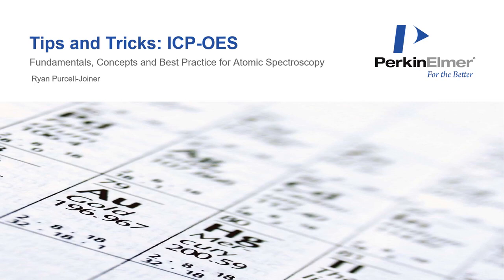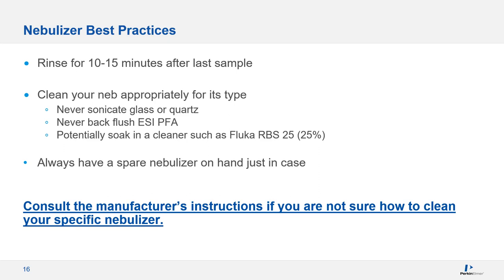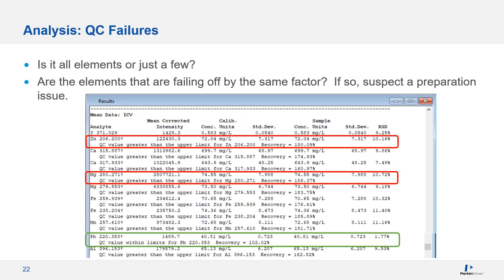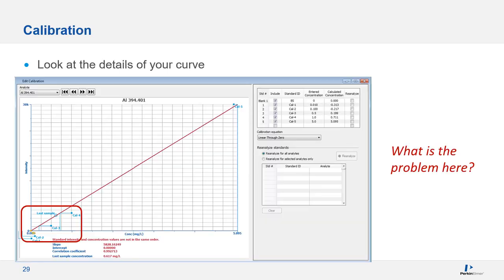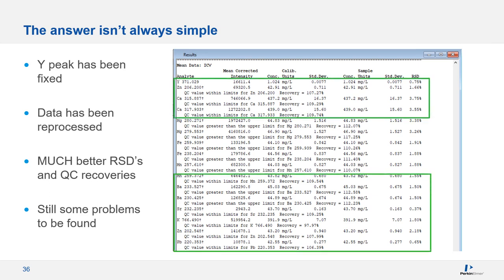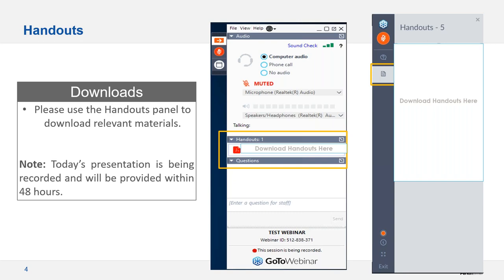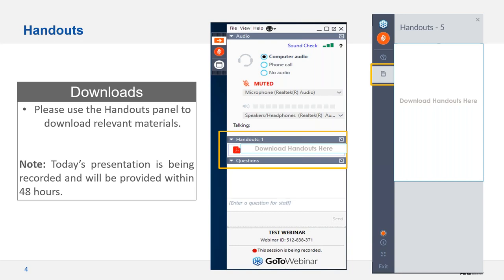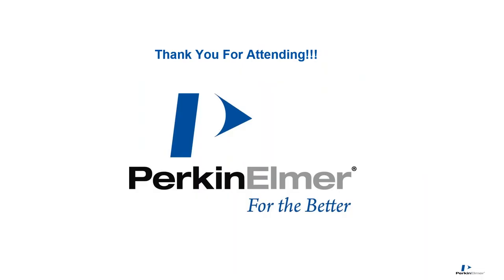Maintenance Mastered Series: ICP-OES Tips & Tricks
This talk will review common issues with ICP-OES analysis and how to deal with them, including how to interpret the data you generate.

Meet the Avio® Max series – the ICP-OES systems that are as comfortable with multitasking as you are. No matter your workload or workflow needs, you can rely on the Avio Max series for robust and low-maintenance ICPs, delivering ease of use with intuitive, smart software and low cost of ownership.